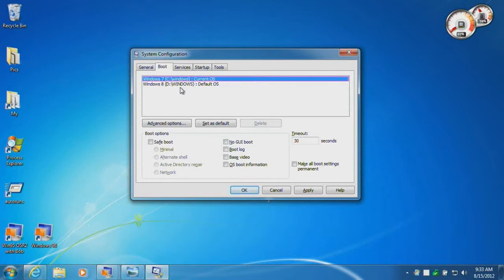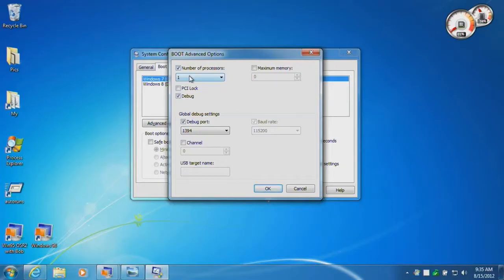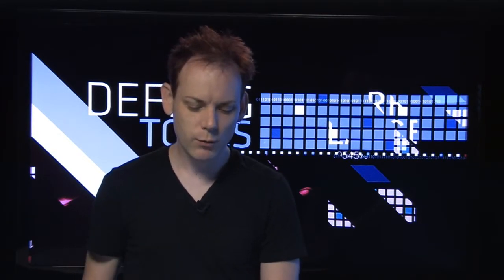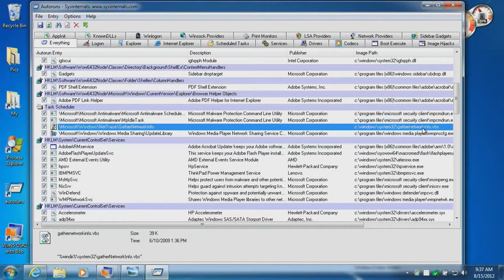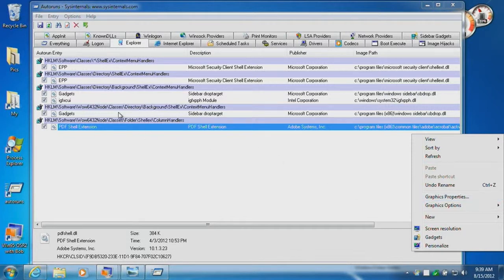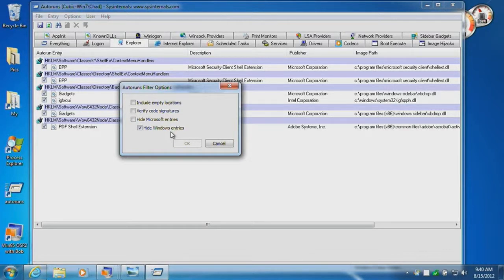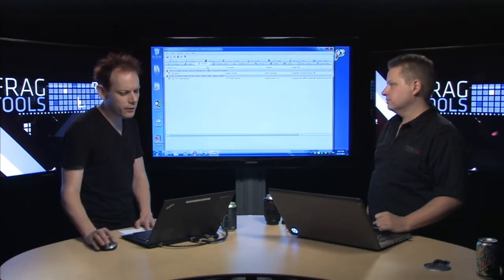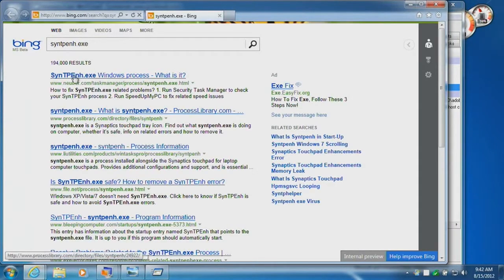Defrag Tools: #5 - Autoruns and MSConfig, Part 2 of 4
AutoRuns and MSConfig allow you to view and disable autostart entries on the computer. The autostart entries are locations in the registry and file system that can cause applications and DLLs to be automatically run at startup, login, application launch, and at many more registration points in Windows.